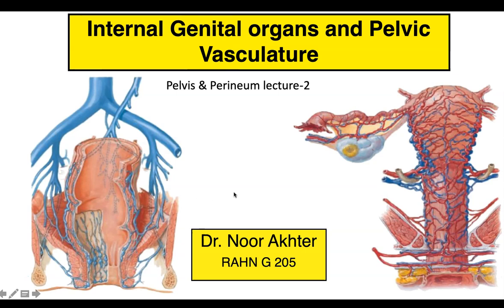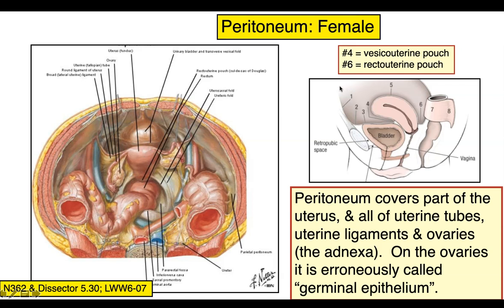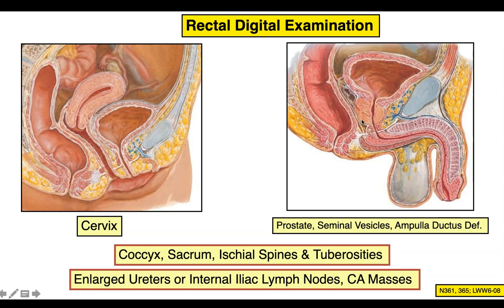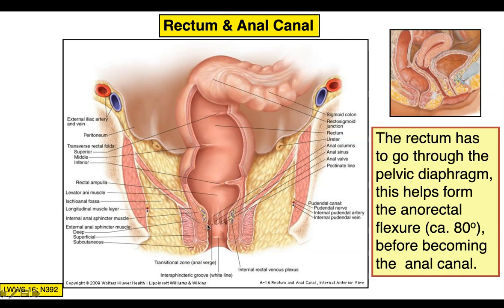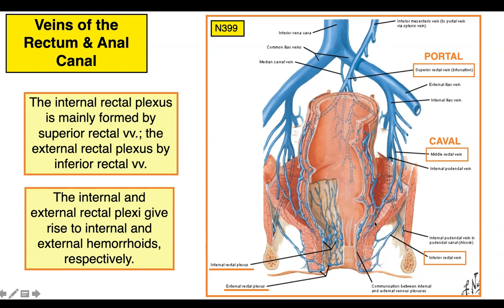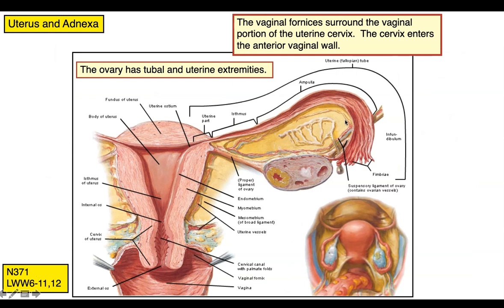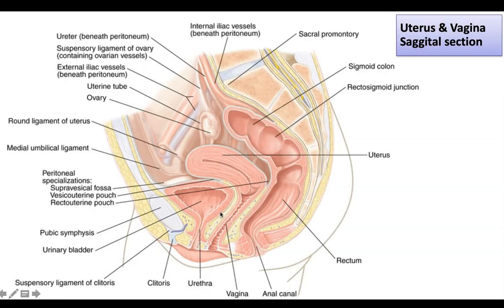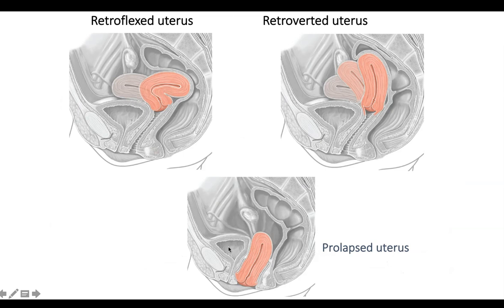Pelvis Lecture 2 Segment 1